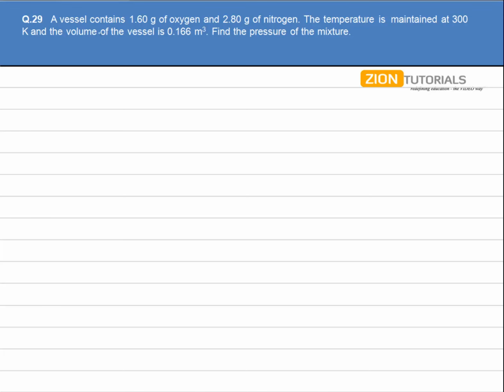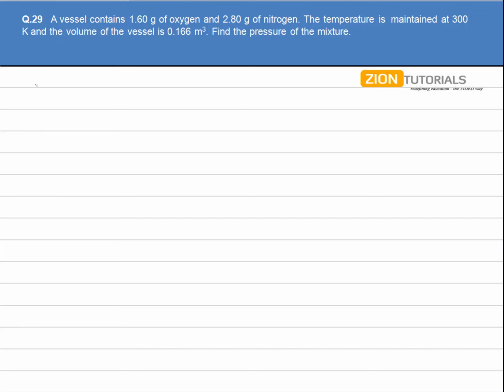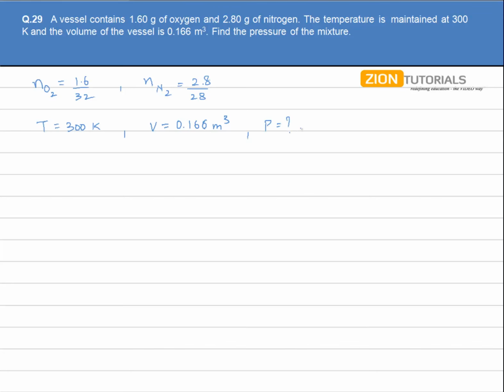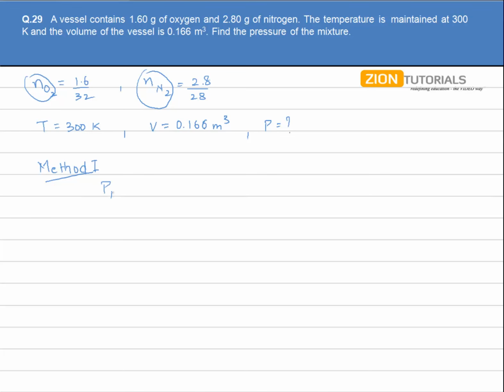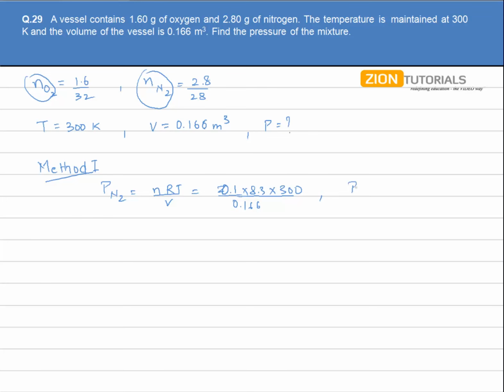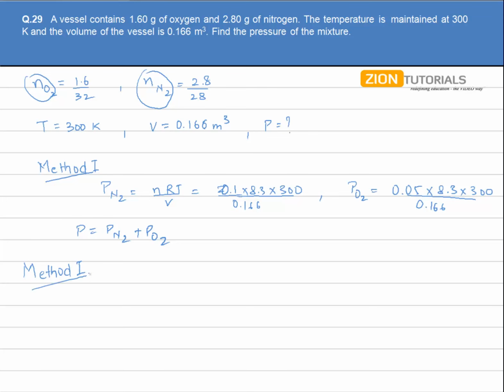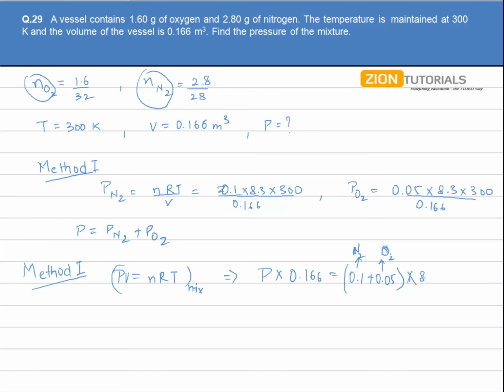ktg Q 29 - H.C. Verma Physics Video Solutions